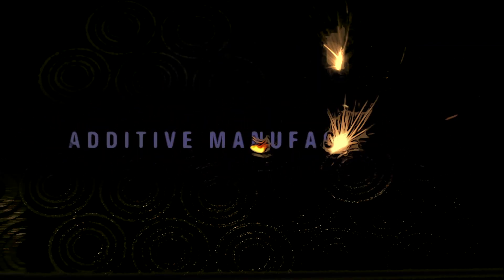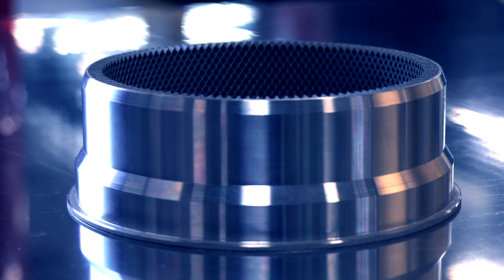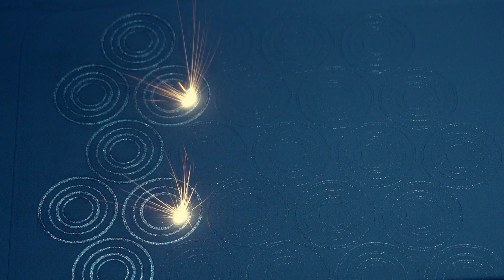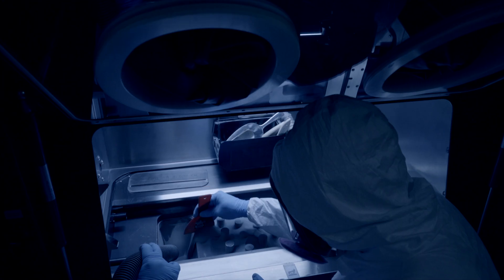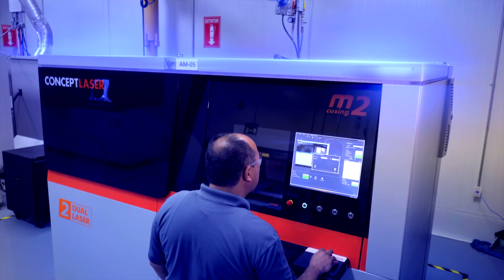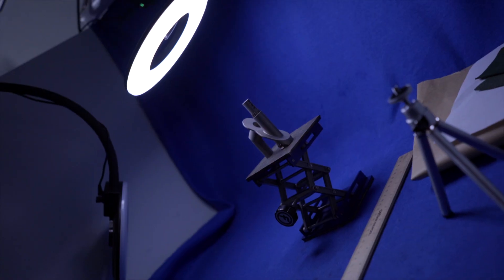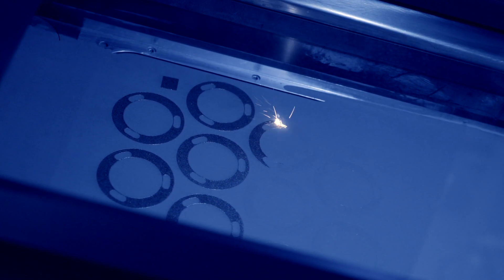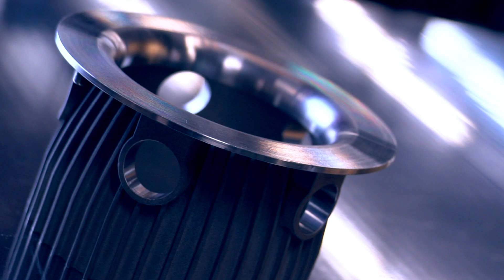Additive Manufacturing at Solar Turbines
Discover why Solar Turbines is investing in additive manufacturing to improve our business.

Solar Turbines Incorporated, headquartered in San Diego, California, is a wholly owned subsidiary of Caterpillar Inc. Solar manufactures the world’s most widely used family of mid-sized industrial gas turbines, ranging from 1 to 23 megawatts. More than 15,000 Solar units are operating in more than 100 countries with more than 2.8 billion operating hours. Solar is a leading provider of energy solutions, featuring an extensive line of gas turbine-powered compressor sets, mechanical drive packages, and generator sets.